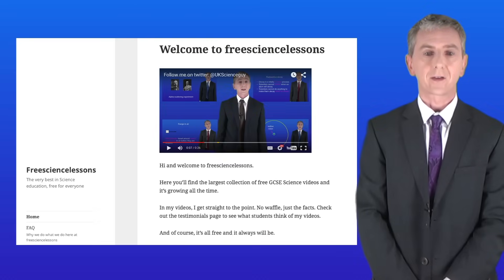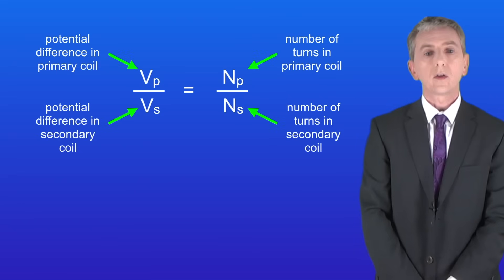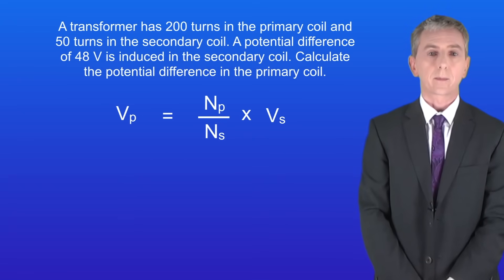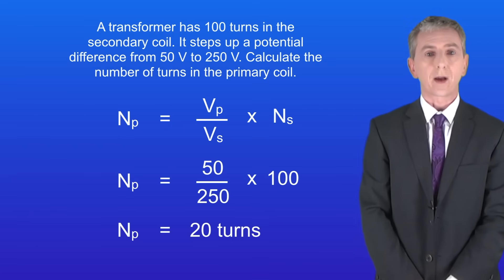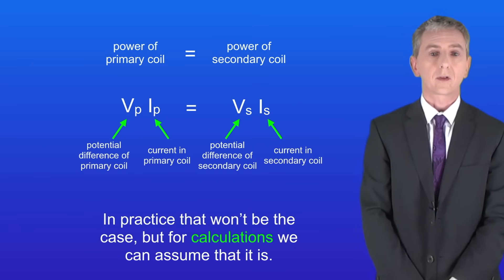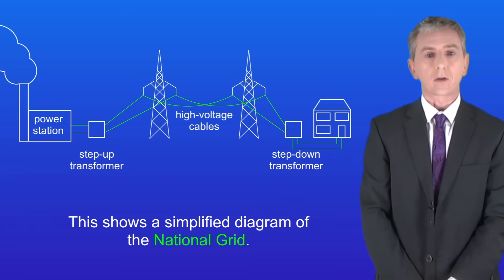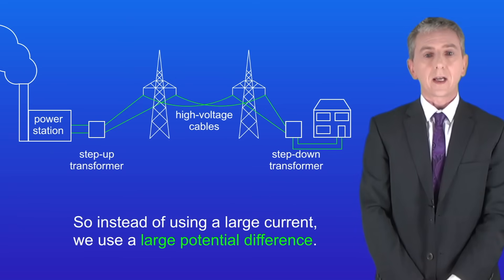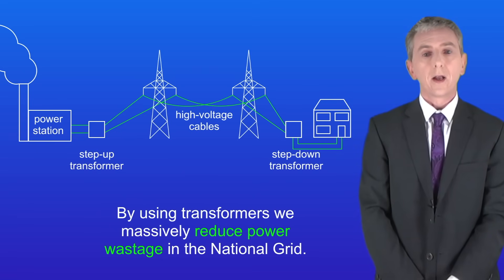GCSE Physics Revision "Transformer Calculations" (Triple)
In this video, we look at calculations involving transformers. We then explore the role of transformers in the National Grid.

Ernest Marsden
S P Andrew Ltd (1921)